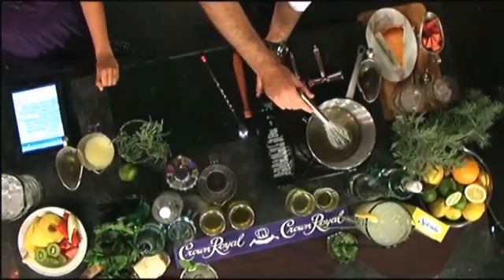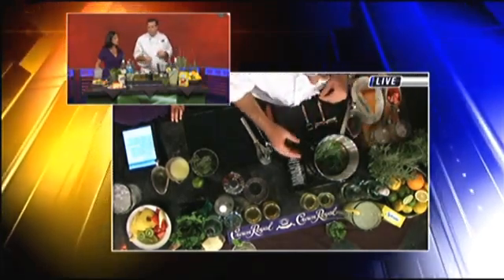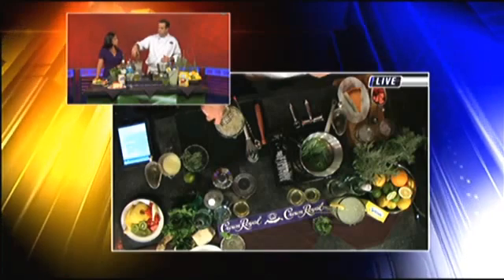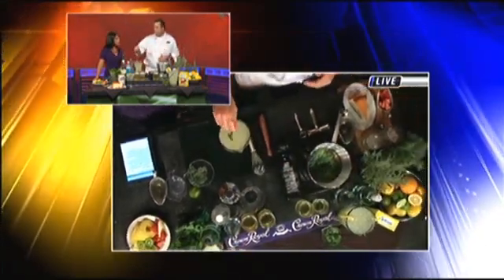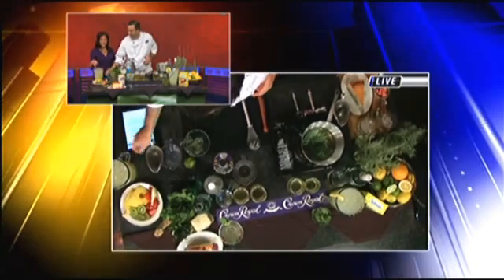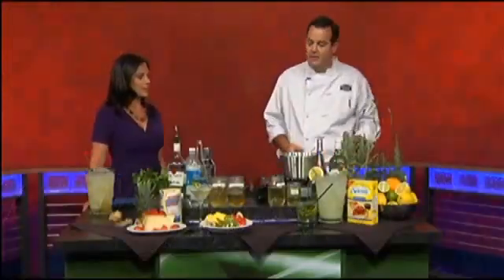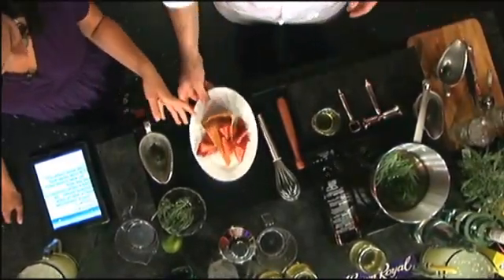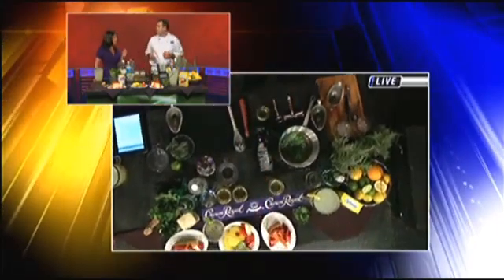Chef Jef Kirk - Simple Syrup